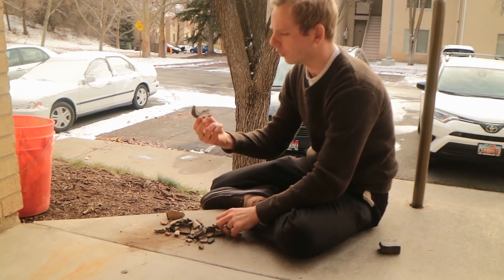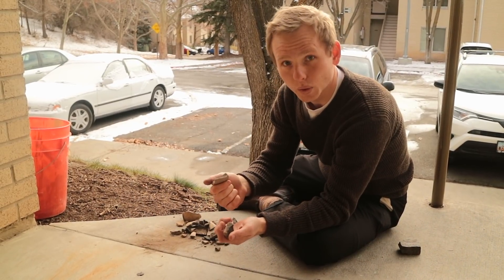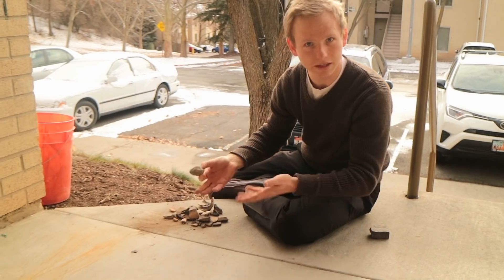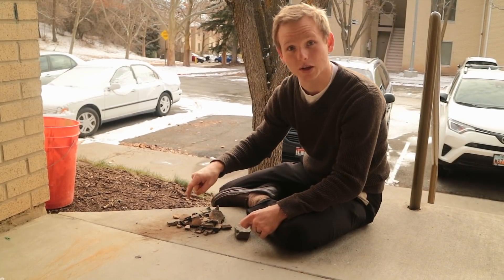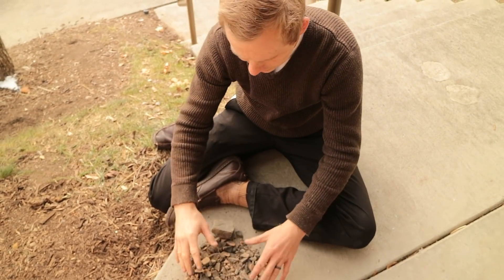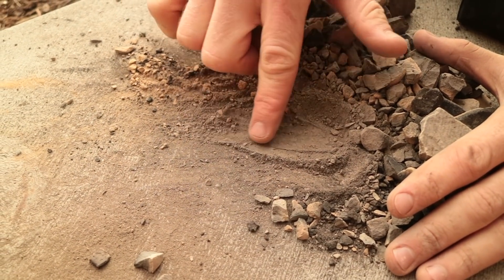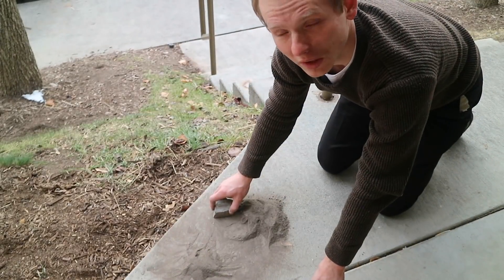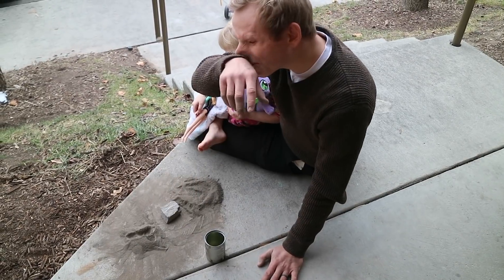Recycling Broken Pots: Grog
In which JB pulverizes a few shards of pottery to make grog, a additive for pottery to make it more resistant to thermal shock. This helps in firing new pots, and it also helps pots to be able to handle higher temperature changes later, necessary for things like crucibles for pouring molten metal.